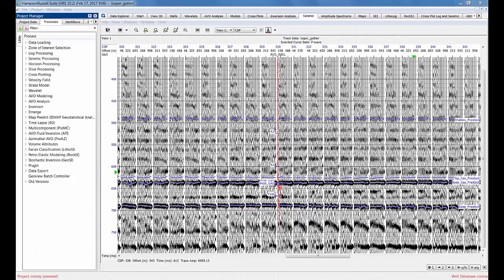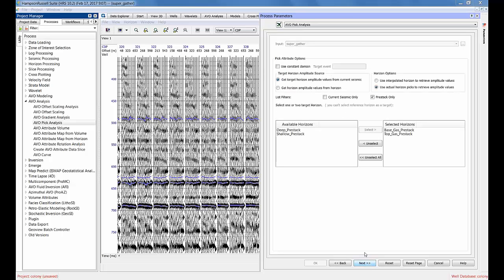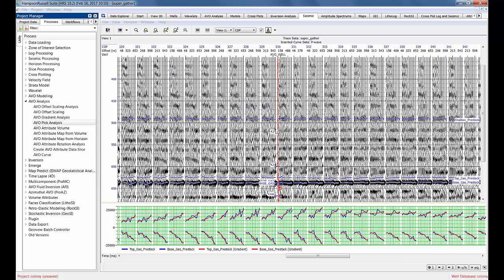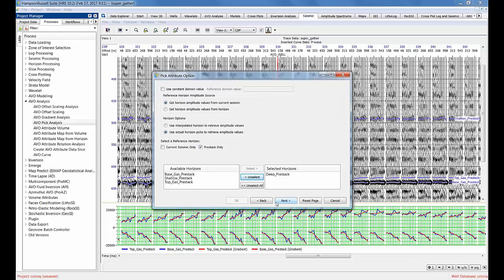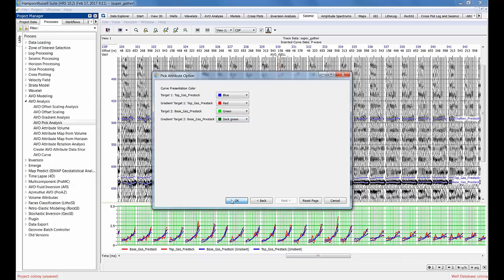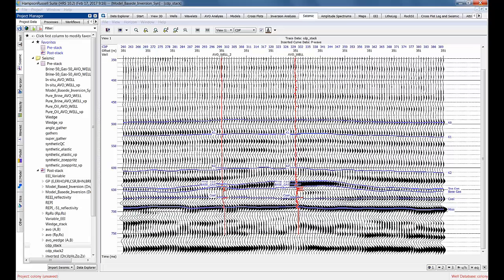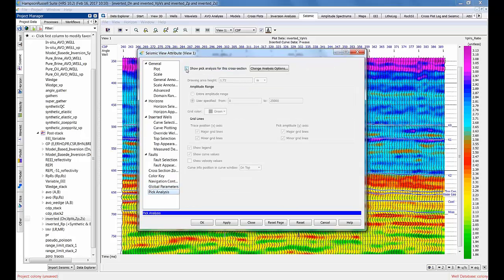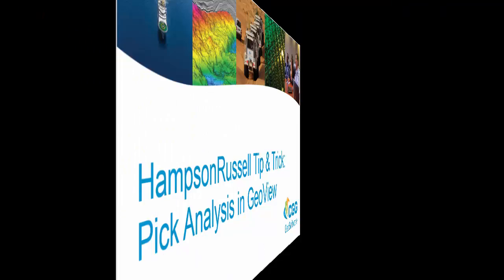Pick Analysis using HampsonRussell Geoview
This video shows HampsonRussell users how to display pre-stack picks with and without AVO Intercept/Gradient analysis, also using the Chiburis method for amplitude normalization.  In addition, the video showcases how to display post-stack picks from various types of data, including stacked seismic and inverted Vp/Vs ratio.